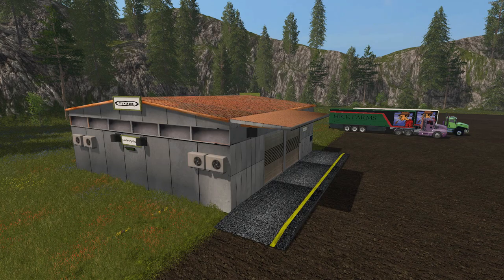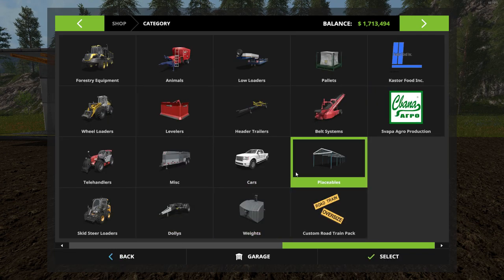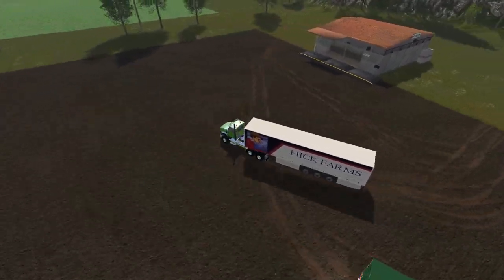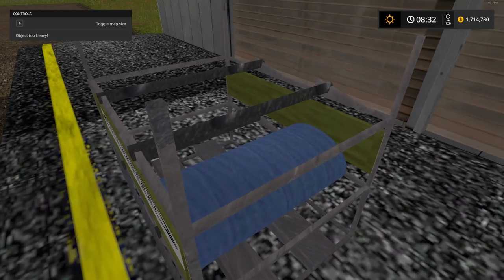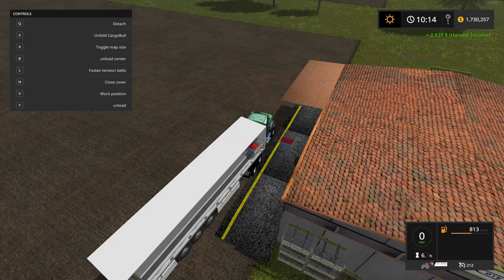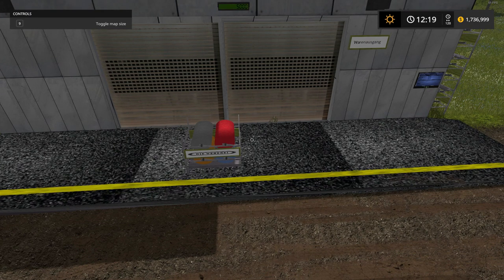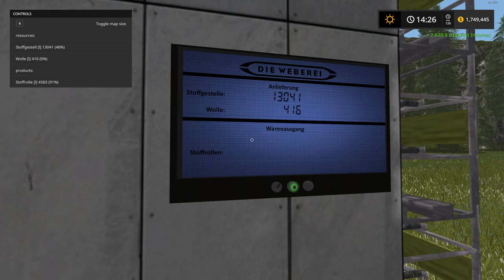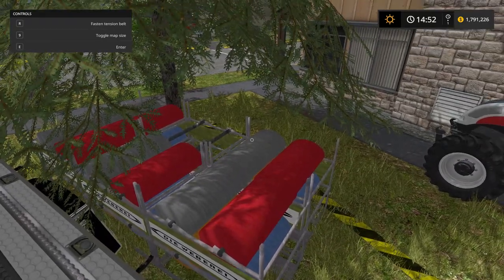Farming Simulator 17 - Placeable Weaving Factory (Updated) v1.3.1 "Mod Review"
Today we take a look at another awesome placeable. The weaving factory is all set up for you to deliver wool and fabric racks, and it produces a great income. After putting down a sales trigger and placing the factory, you'll be ready to rock in that income. Upgrade your products by getting into the fabric business. I'll be adding this awesome mod to my own game. Additional information and links can be found below in the description.
(Updated v1.3.0) - Now excepts cotton as well

(Factory)
Price - 150,000
Day/Main - 90

(Racks)
Price - 100

Modell:
Textur:
Script:
Idee / Konzept:
Tester:
Sonstige: